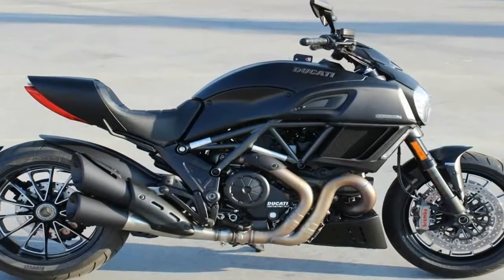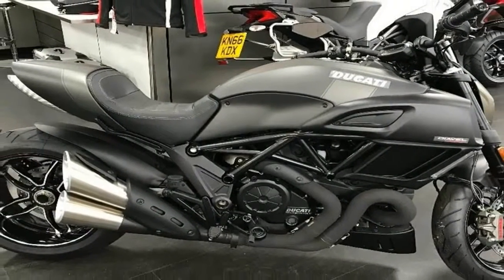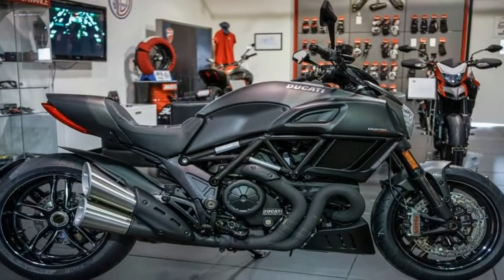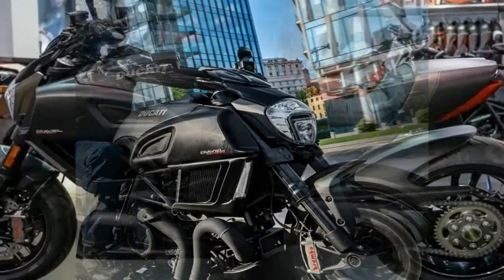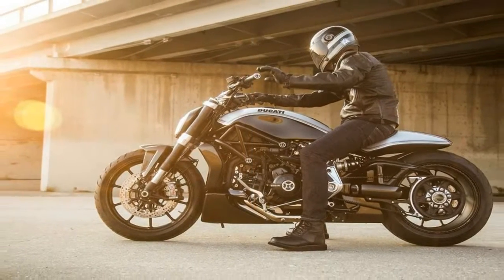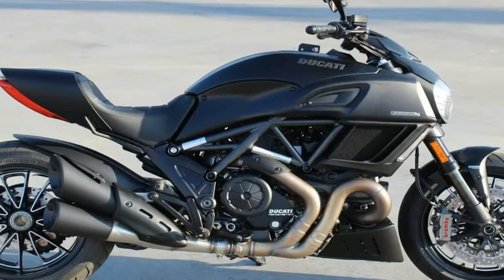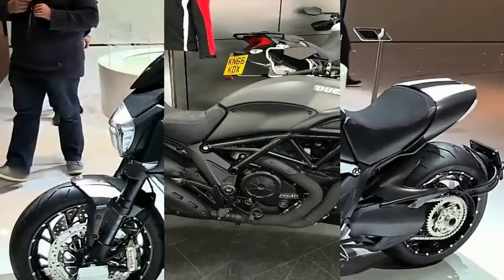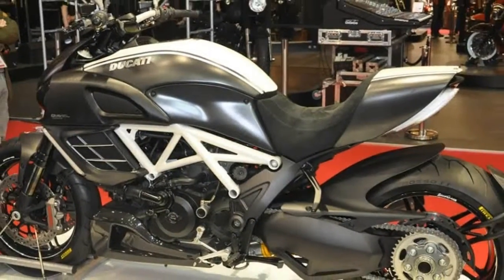Otto Bike l 2018 Ducati Diavel Engine and Price Overview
Otto Bike l 2018 Ducati Diavel Engine and Price Overview-Ducati took its race-proven, 1,198 cc Testastretta mill and tuned it for street use with a (somewhat) gentler power curve. This water-cooled, 90-degree V-twin, called an L-twin by the factory, runs the famous Desmodromic valvetrain that uses a push-open/pull-close cam arrangement instead of springs, so valve float is a non-issue.
██████ GET DAILY UPDATES! NOW! ██████